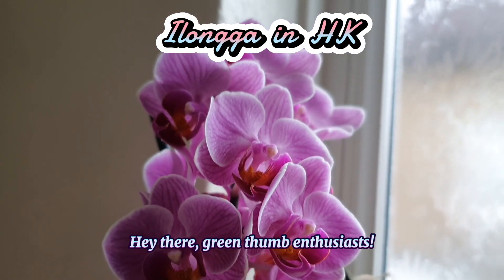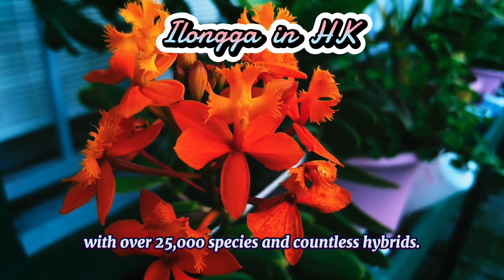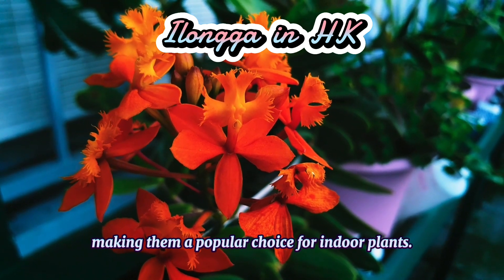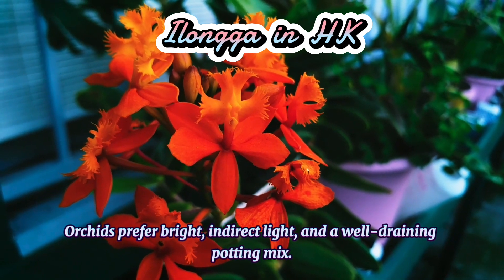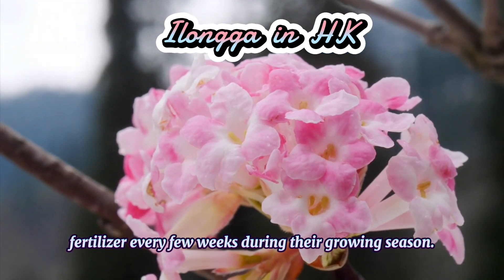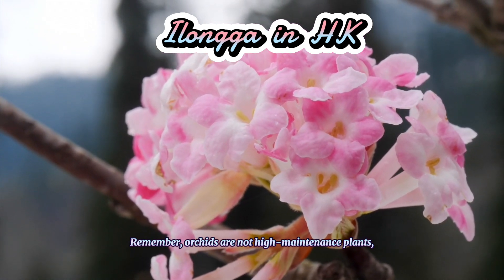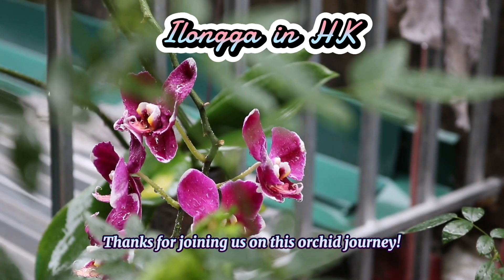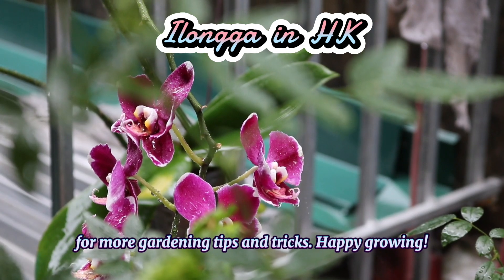WORLD OF ORCHIDS AND THEIR CULTOVATION..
On this video show tips on how cultivate the orchids..So lets dive in fascinating world of orchids and their cultivation.